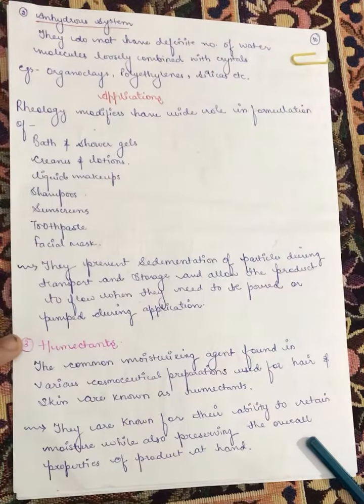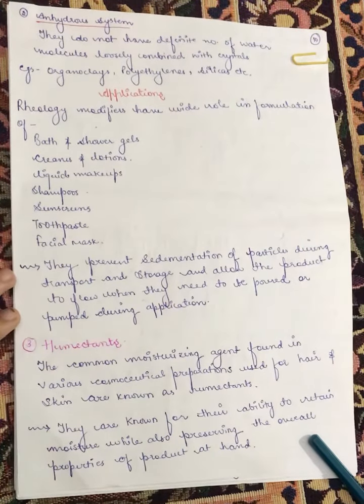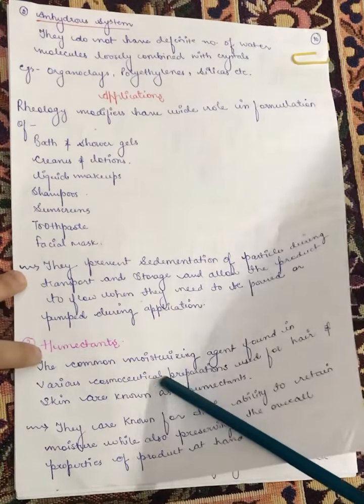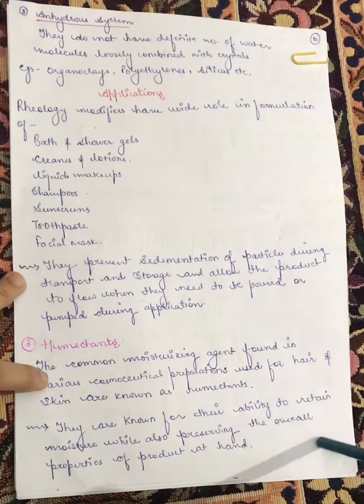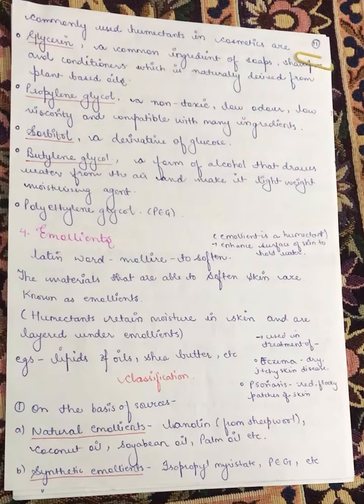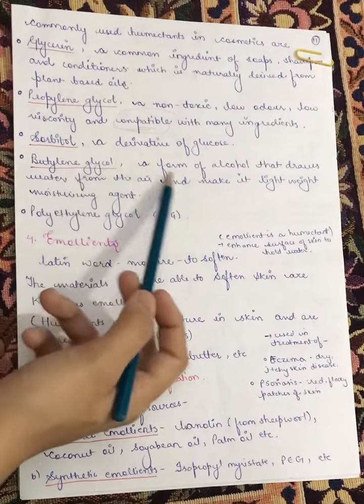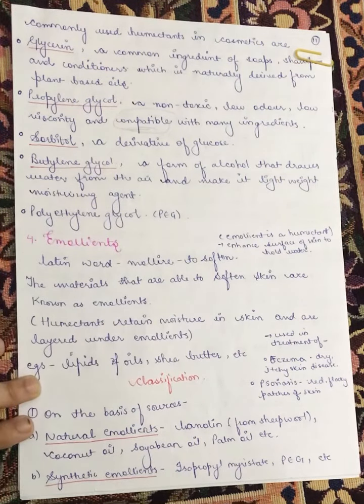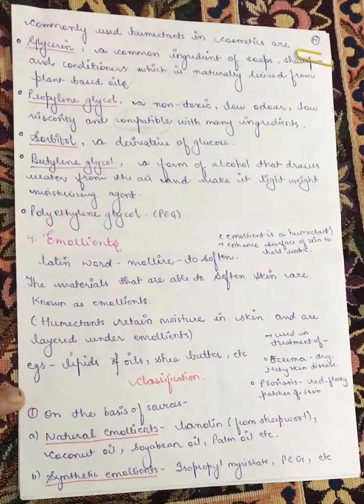HUMECTANTS | COSMETIC EXCIPIENTS | Easy handwritten notes and explanation for exams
This video comprise of detailed explanation of introduction to HUMECTANTS.